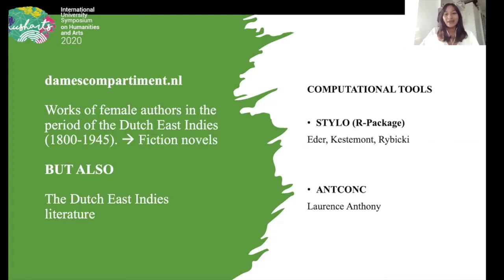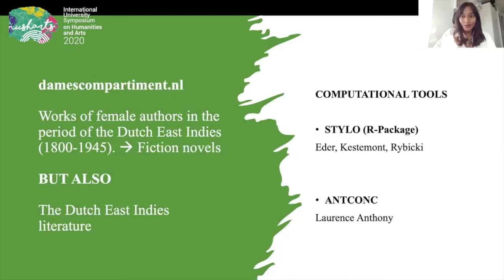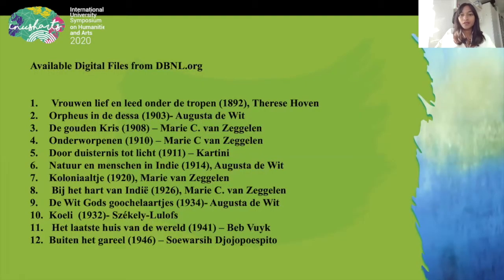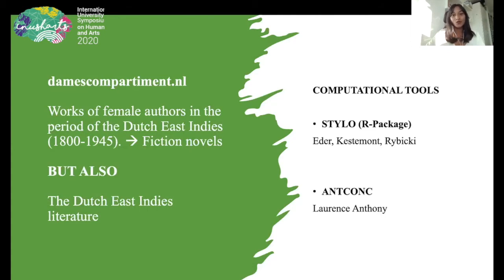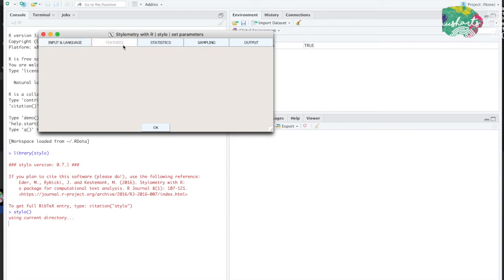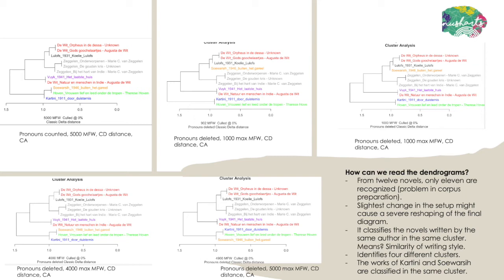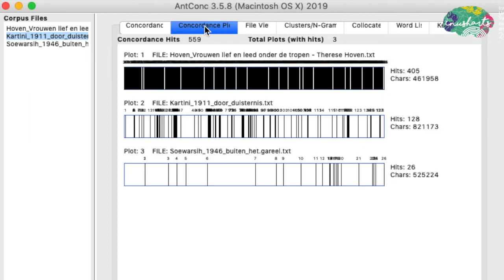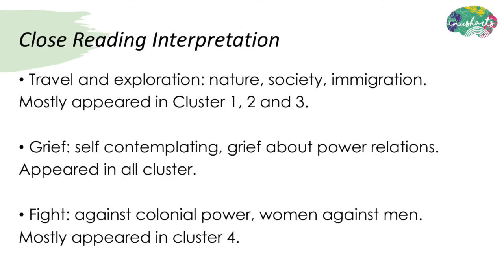Travel, Grief and Fight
Travel, Grief and Fight: Computational Tracing of the Female Authors’ Novels in The Dutch East Indies

Author: Amalia Putri Astari

This paper explores the works of female authors in the period of the Dutch East Indies (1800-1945) using two computational tools. The aim is to examine the most common themes that are appeared in the female authors' works throughout this long period. The use of extensive digital data in this research gives an alternative for literary researchers to find an alternative way of doing their research during this pandemic time, which makes the physical visit to the library limited. It also gives an alternative in the literature field to combine this discipline with computational tools.

About INUSHARTS 2020:
The fifth International University Symposium on Humanities and Arts will be held as a virtual conference with online presentations and plenary sessions (29 September – 1 October 2020). The theme for the 5th symposium is “Humanities in the Time of Crisis” as we embarked in a (post)-pandemic era with a variety of cultural and social problems.